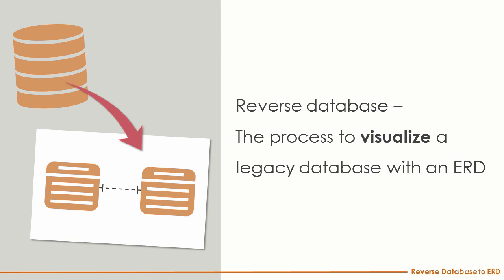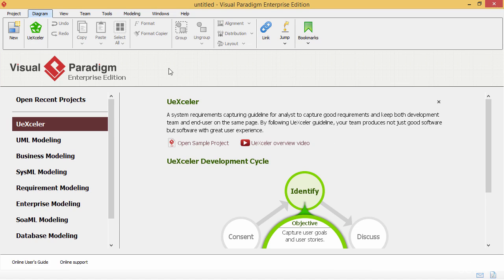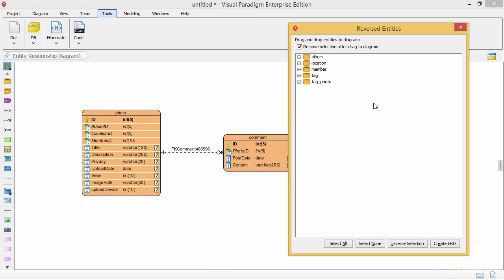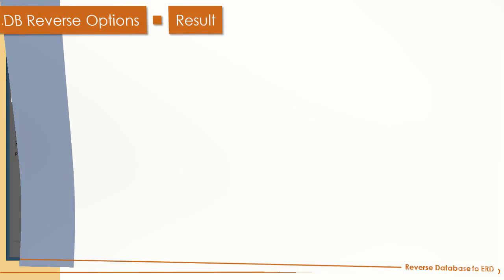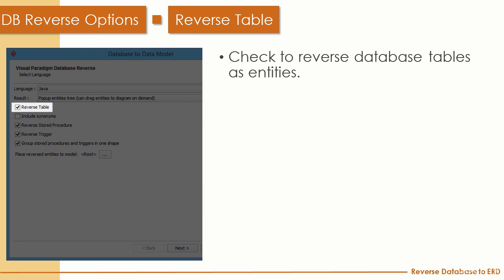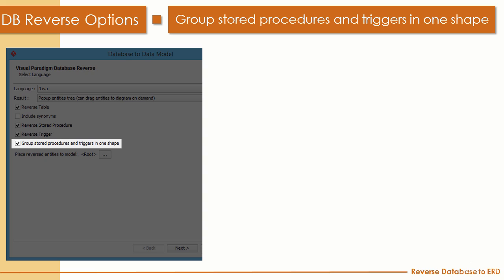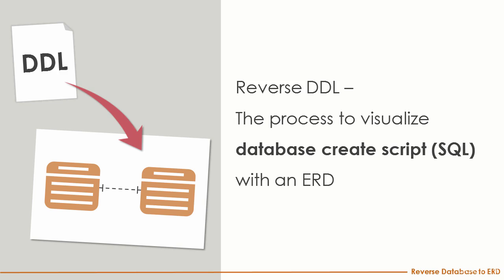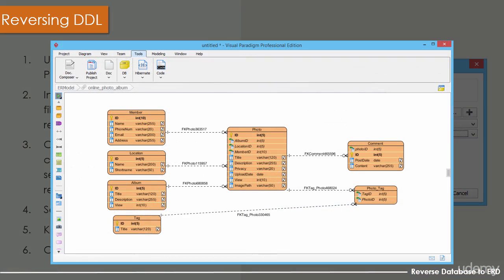Part 3 Reverse Database to ERD | Database engineering